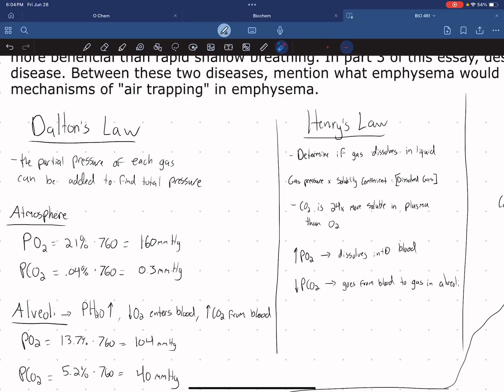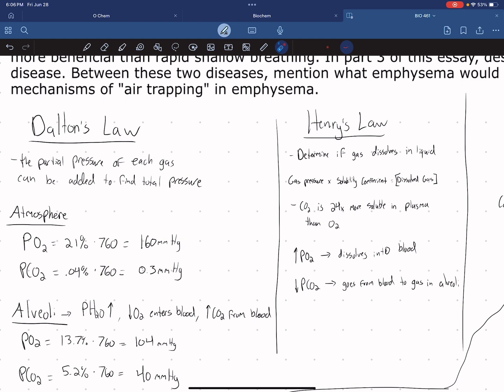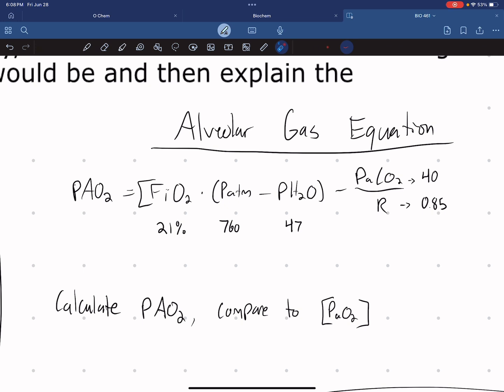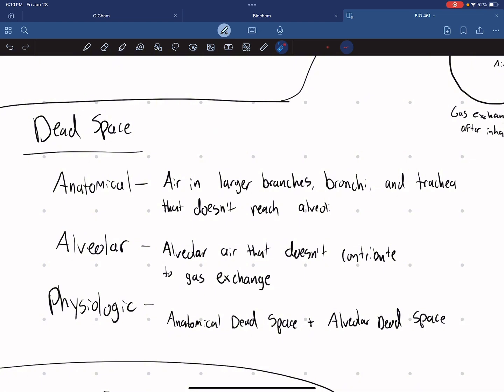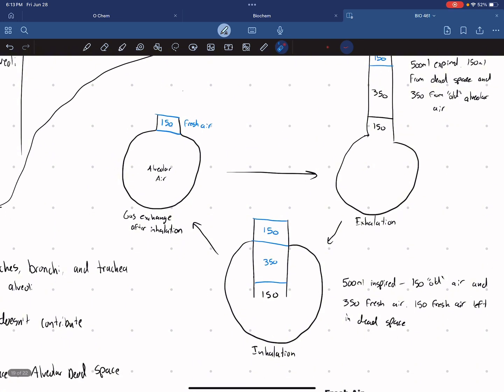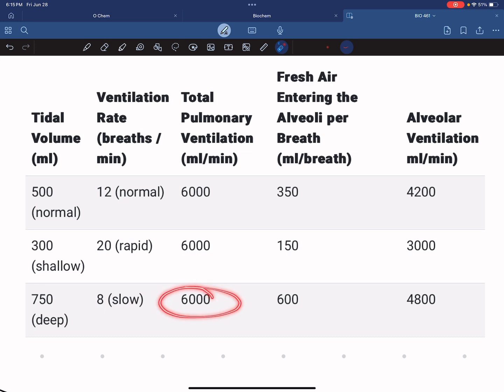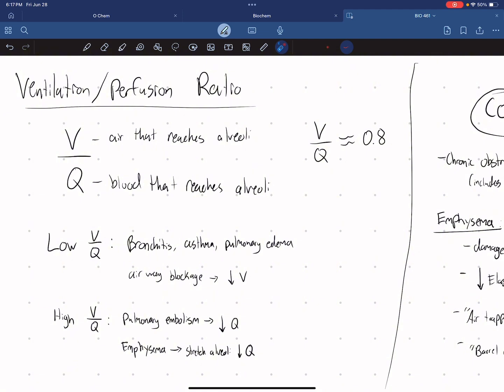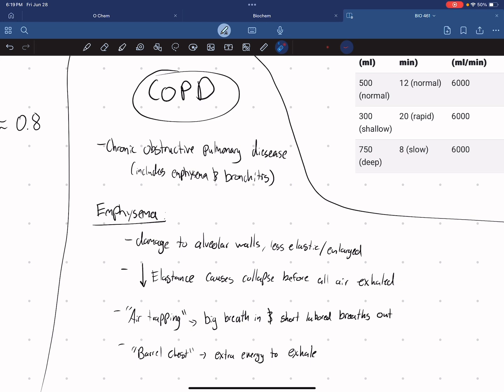Exam 4 Question 4